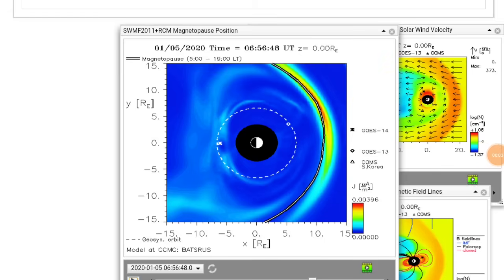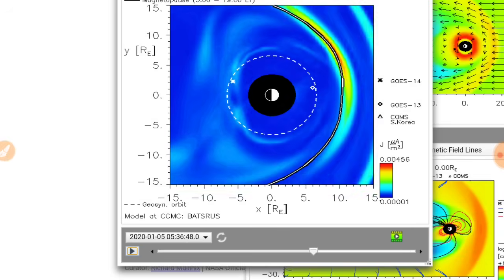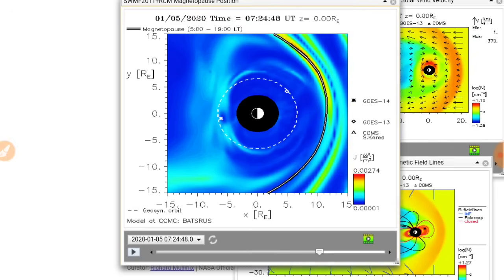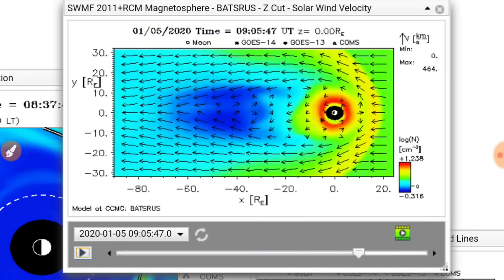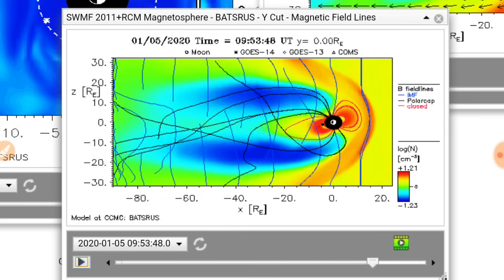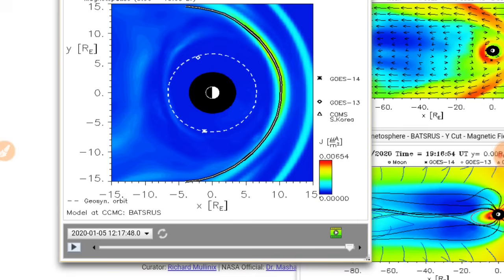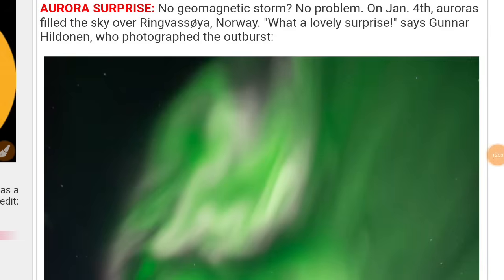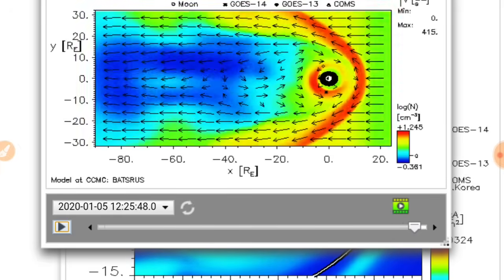EARTHS MAGNETIC FIELD CRACKED OPEN FOR MULTIPLE HOURS CAUSING UNEXPECTED AURORAS